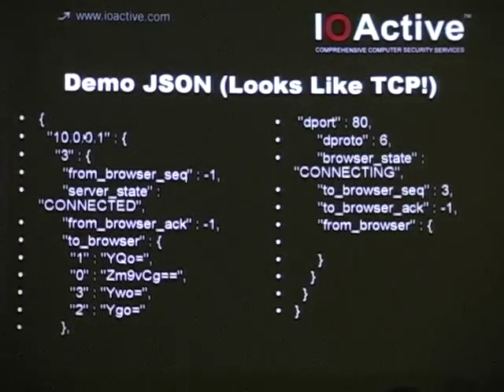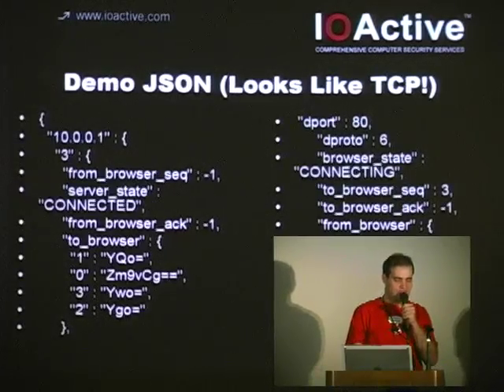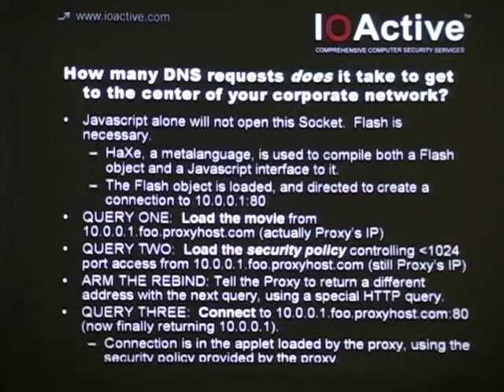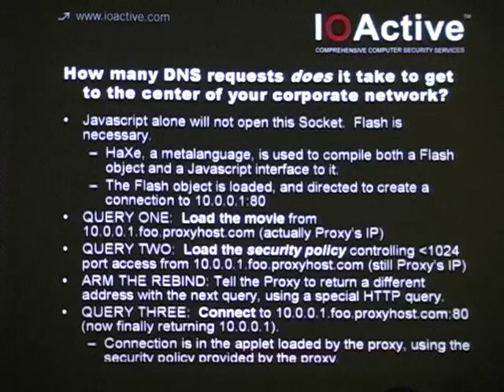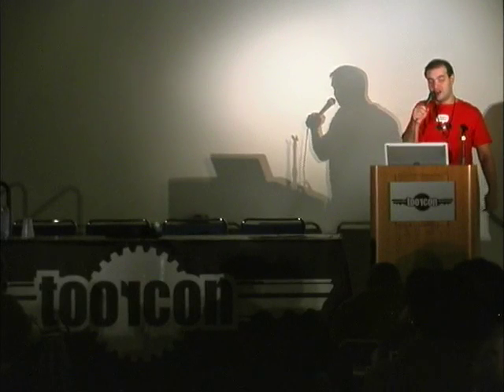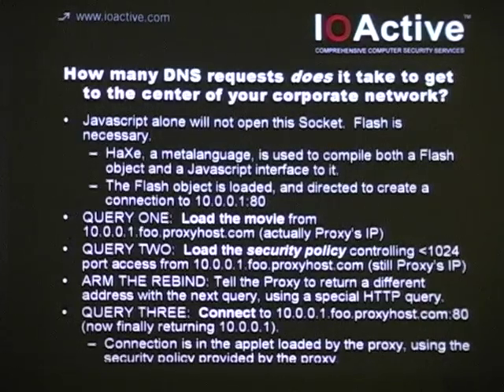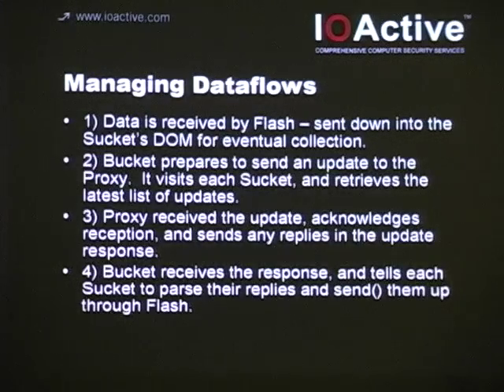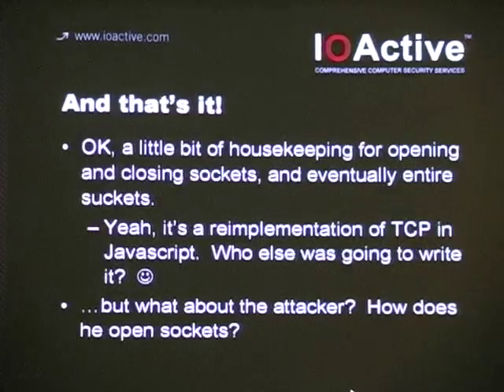Pt5of7 BLACK OPS 2007 DESIGN REVIEWING THE WEB, with Dan Kaminsky.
Oct 20, 2007. BLACK OPS 2007 DESIGN REVIEWING THE WEB, with Dan Kaminsky. Design bugs are really difficult to fix - nobody ever takes a dependency on a buffer overflow, after all. Few things have had their design stretched as far as the web; as such, I've been starting to take a look at some interesting aspects of the "Web 2.0" craze. Here's a few things I've been looking at: Slirpie: VPN'ing into Protected Networks With Nothing But A Lured Web Browser. Part of the design of the web is that browsers are able to collect and render resources across security boundaries. This has a number of issues, but they've historically been mitigated with what's known as the Same Origin Policy, which attempts to restrict scripting and other forms of enhanced access to sites with the same name. But scripts are not acquired from names; they come from addresses. As RSnake of ha.ckers.org and Dan Boneh of Stanford University have pointed out, so-called "DNS Rebinding" attacks can break the link between the names that are trusted, and the addresses that are connected to, allowing an attacker to proxy connectivity from a client. I will demonstrate an extension of RSnake and Boneh's work, that grants full IP connectivity, by design, to any attacker who can lure a web browser to render his page. I will also discuss how the existence of attacks such as Slirpie creates special requirements for anyone intending to design or deploy Web Single Sign On technologies. Slirpie falls to some of them, but slices through the rest handily. p0wf: Passing Fingerprinting of Web Content Frameworks. Traditional OS fingerprinting has looked to identify the OS Kernel that one is communicating with, based on the idea that if one can identify the kernel, one can target daemons that tend to be associated with it. But the web has become almost an entirely separate OS layer of its own, and especially with AJAX and Web 2.0, new forms of RPC and marshalling are showing up faster than anyone can identify. p0wf intends to analyze these streams and determine just which frameworks are being exposed on what sites. LudiVu: A number of web sites have resorted to mechanisms known as CAPTCHAs, which are intended to separate humans from automated submission scripts. For accessibility reasons, these CAPTCHAs need to be both visual and auditory. They are usually combined with a significant amount of noise, so as to make OCR and speech recognition impossible. I was in the process of porting last year's dotplot similarity analysis code to audio streams for non-security related purposes, when Zane Lackey of iSec Partners proposed using this to analyze CAPTCHAs. It turns out that, indeed, Audio CAPTCHAs exhibit significant self-similarity that visualizes well in dotplot form. This will probably be the first Toorcon talk to use WinAMP as an attack tool.